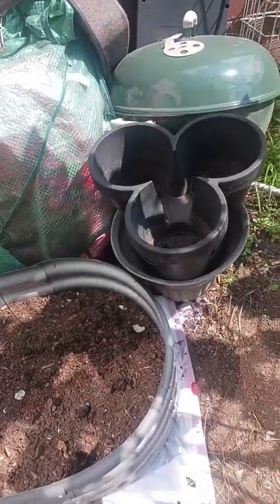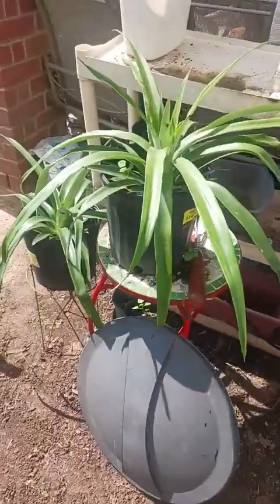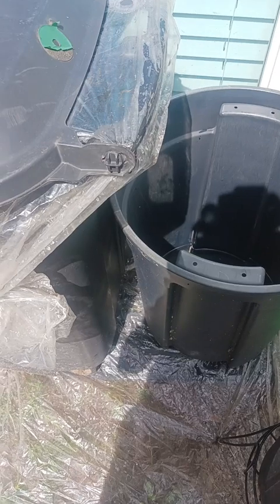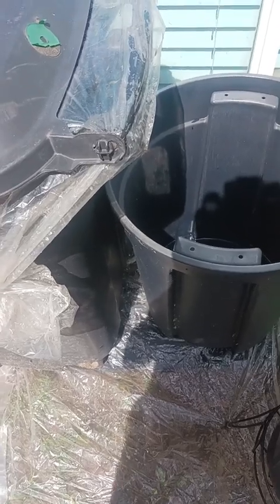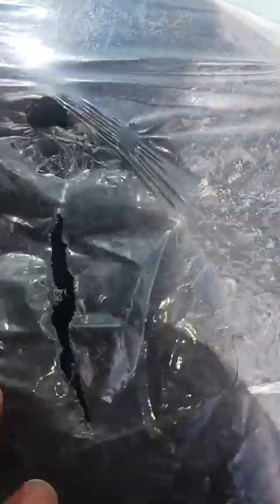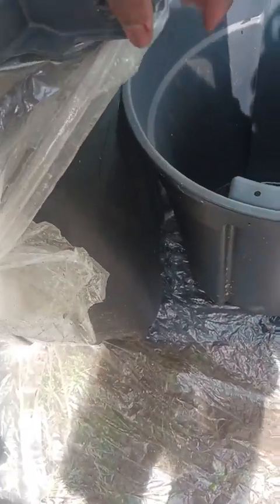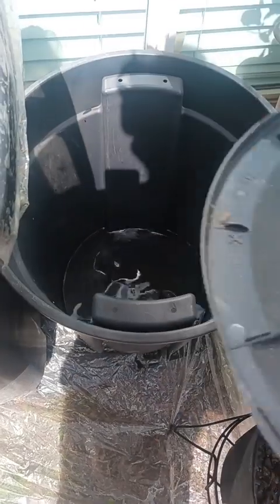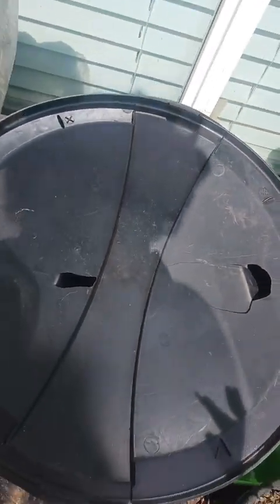💧🌧Trash Can's Rain Barrel Catchment🌧💧🌧💧